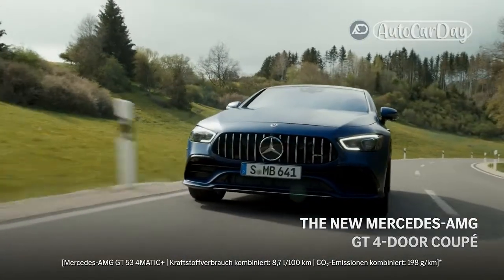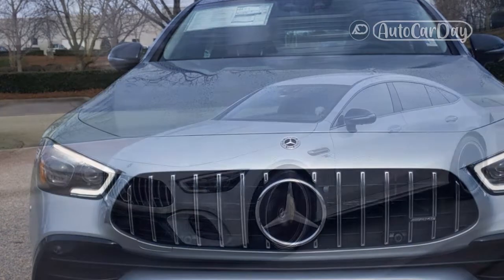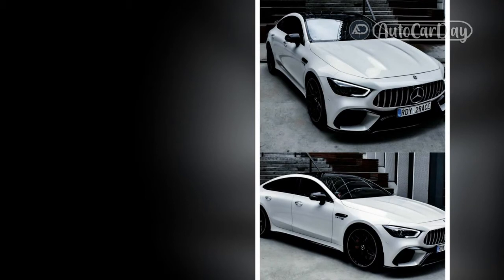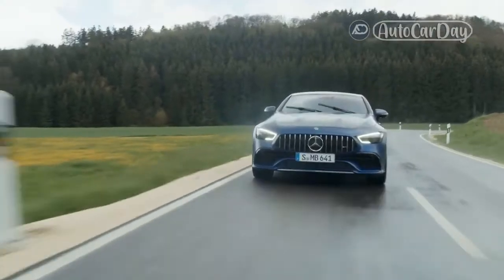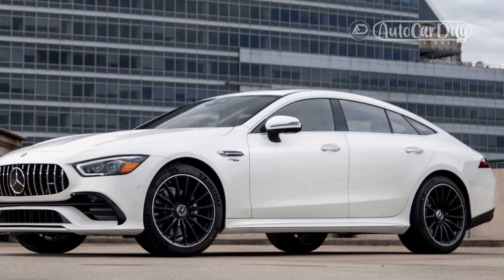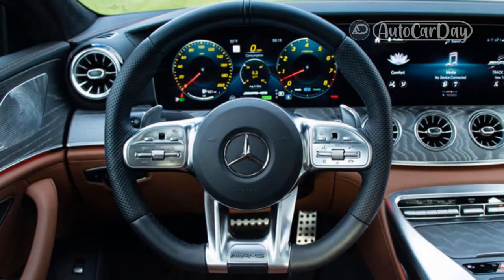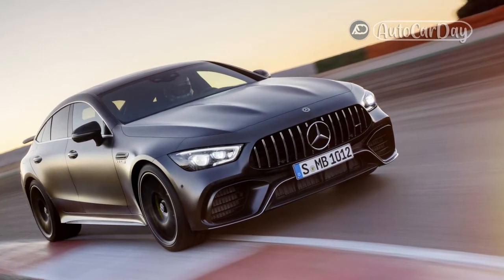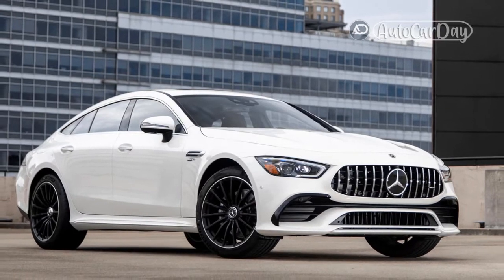2021 Mercedes AMG GT53 4 Door Pros And Cons; Stealth Mode Activated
2021 Mercedes AMG GT53 4 Door Pros And Cons; Stealth Mode Activated